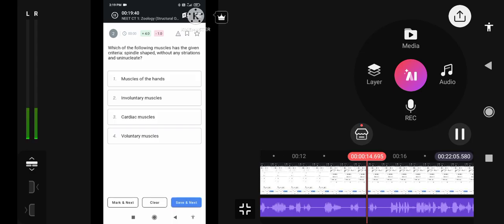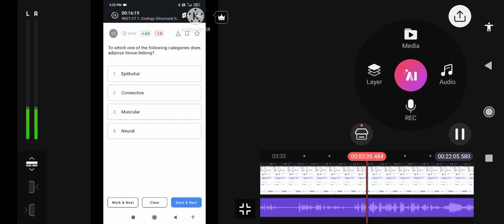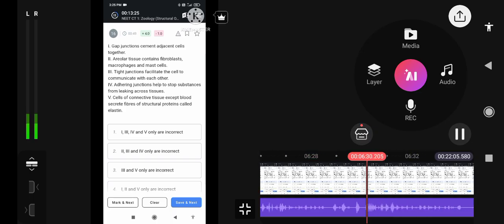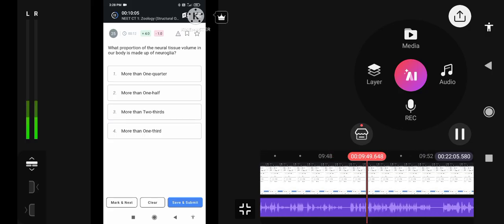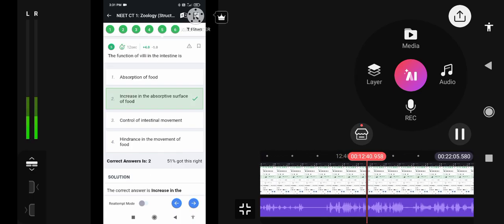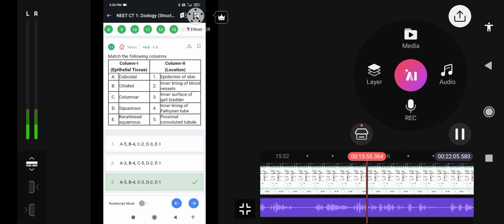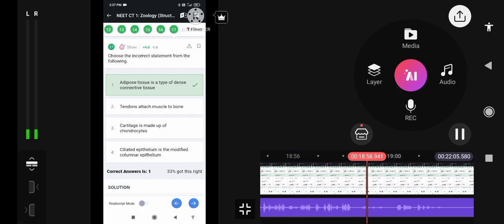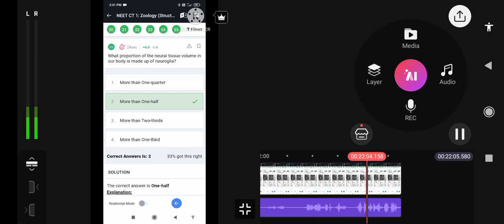NEET ANIMAL TISSUE upto nervous tissue 25 question practising from textbook